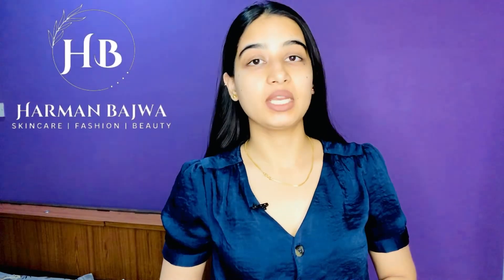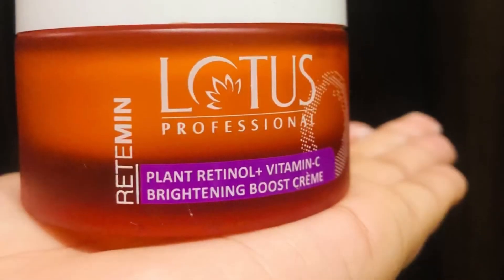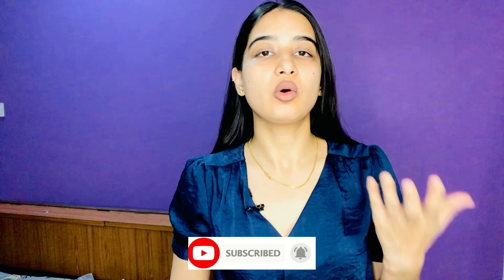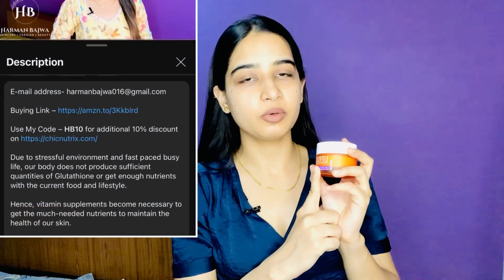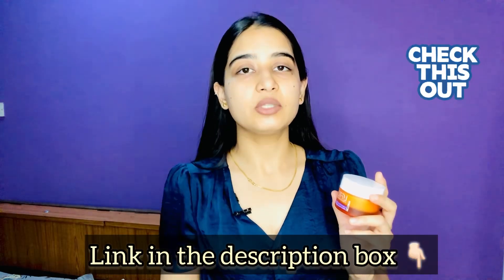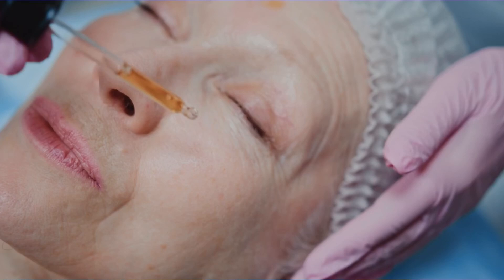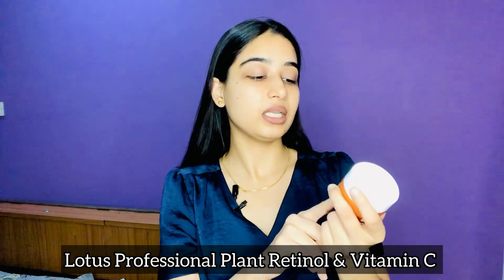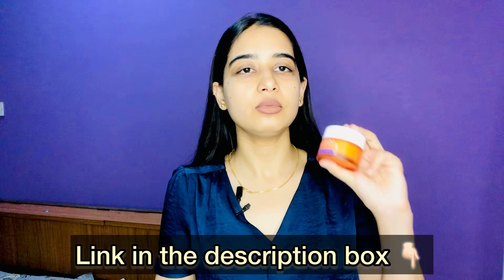Lotus Professional Plant Retinol & Vitamin C Cream | Review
Certainly! Here's a YouTube video description for the Lotus Professional Plant Retinol and Vitamin C Cream:

Title: Discover the Power of Lotus Professional Plant Retinol and Vitamin C Cream!

Description:

Welcome to our latest skincare review! 🌿

✨ Today, we're diving into the world of Lotus Professional Plant Retinol and Vitamin C Cream—a game-changer for anyone looking to enhance their skincare routine.

In this video, you'll learn:

1. The benefits of plant-based retinol for youthful, radiant skin.

2. How vitamin C brightens and evens out your complexion ?

3. The unique features and ingredients of this Lotus Professional cream.

4. Why you'll love Lotus Professional Plant Retinol and Vitamin C Cream:

🌿 Plant Retinol: Derived from Bidens Pilosa, it provides the anti-aging benefits of traditional retinol without irritation.

🍊Vitamin C: A potent antioxidant that fights free radicals and promotes collagen production for a brighter, firmer skin.

*Hydration: Enriched with natural oils and extracts to keep your skin moisturized and smooth.

*Suitable for All Skin Types: Whether you have dry, oily, or sensitive skin, this cream is formulated to be gentle and effective.